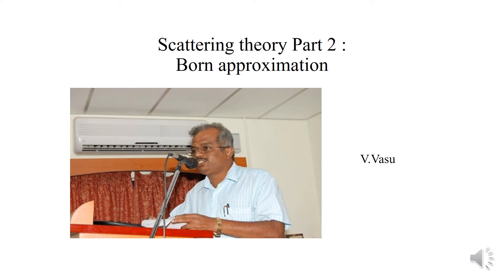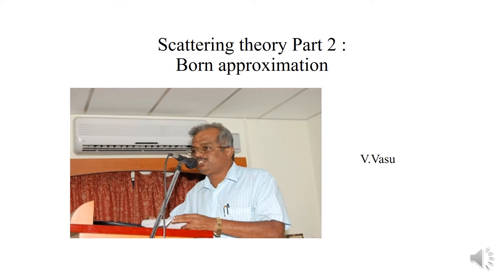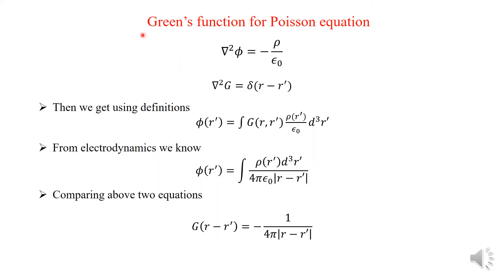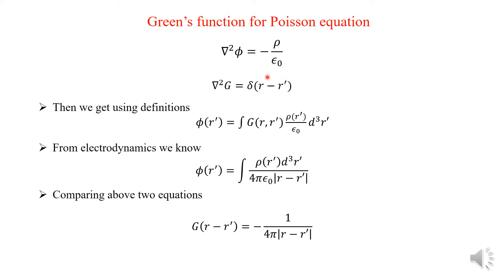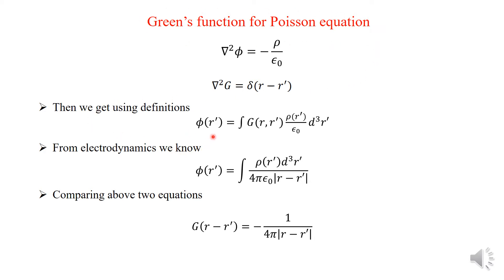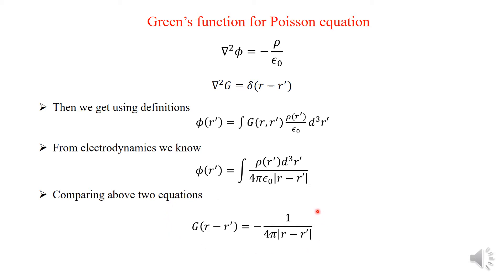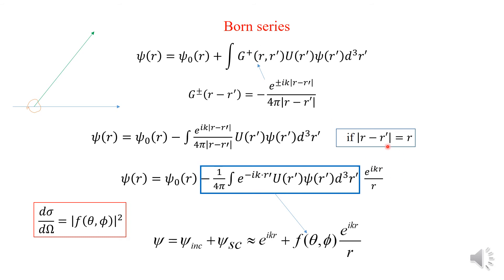QM 10.04 Born approximation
This lecture deals with Born approximation and the use of Green function